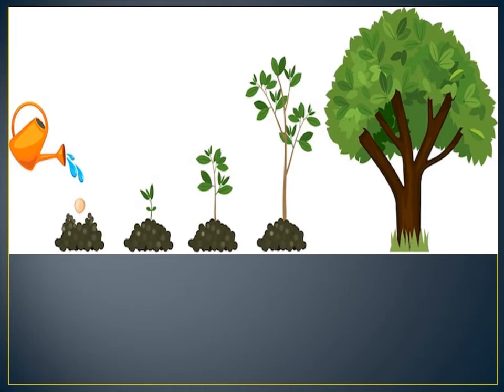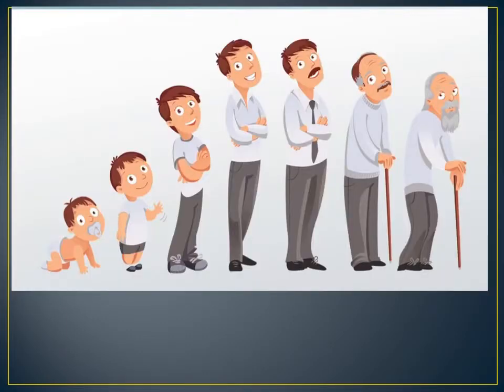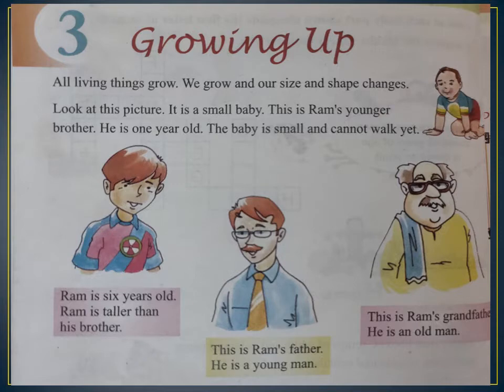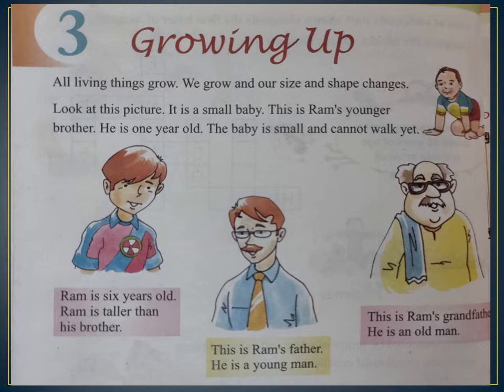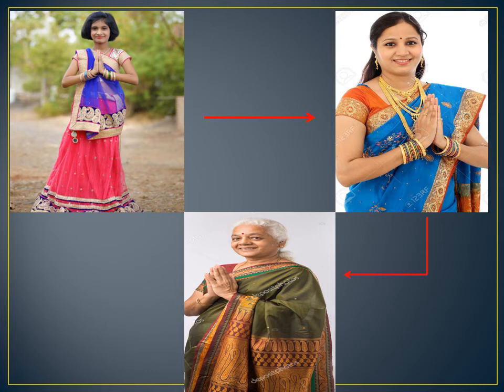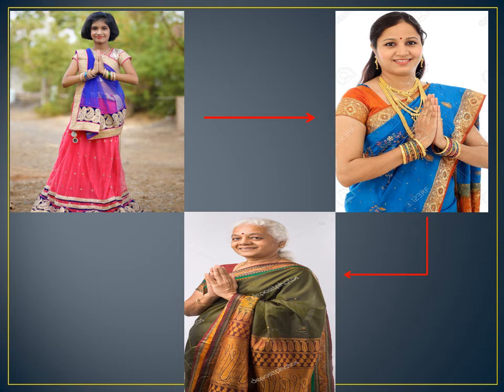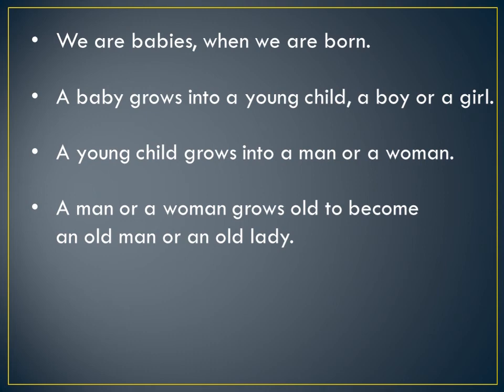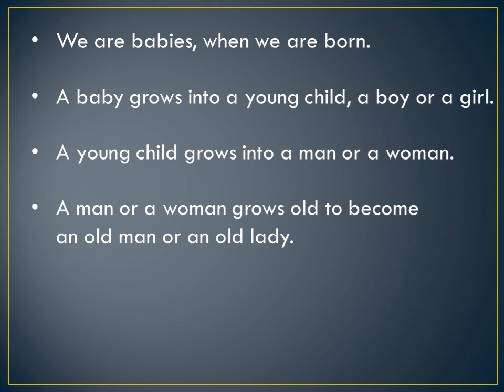class 2 EVS module 1 lesson 3. Growing up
video is about different stages of growing up of living things